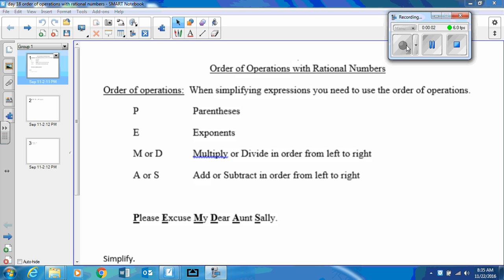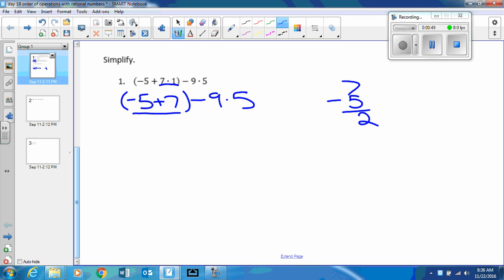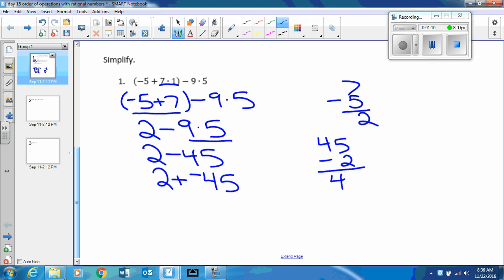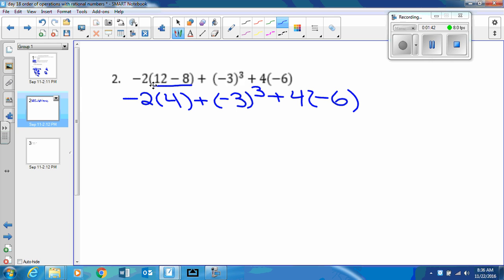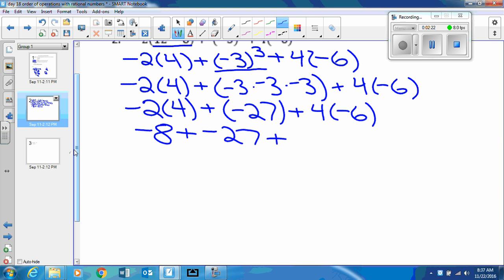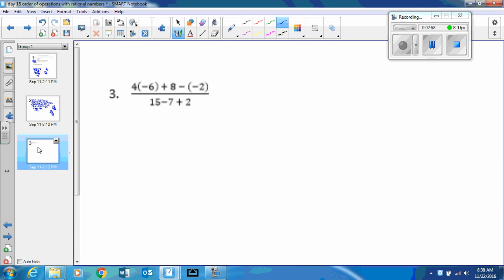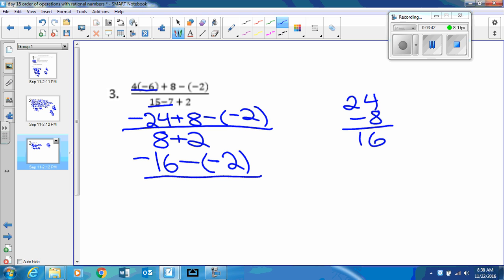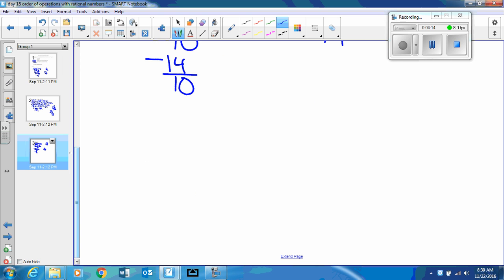day 18 order of operations with rational numbers with mic